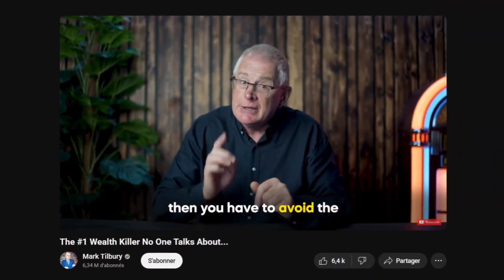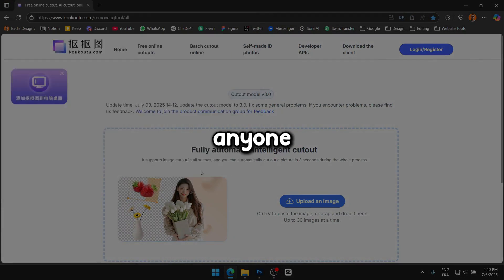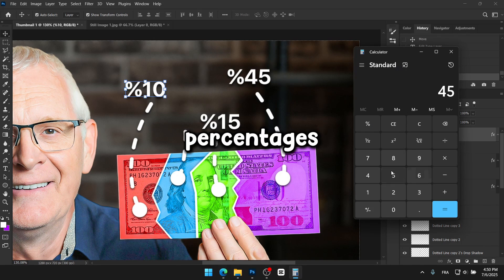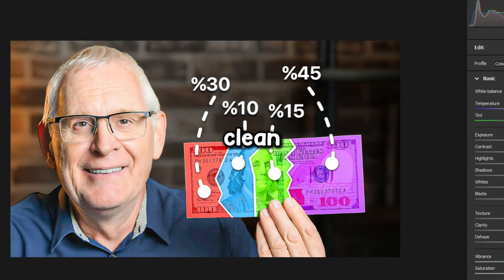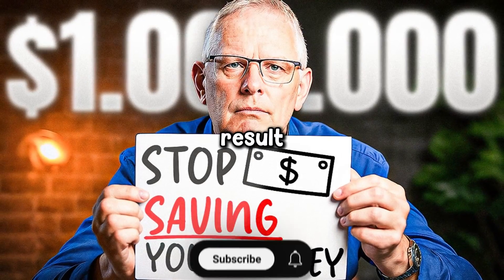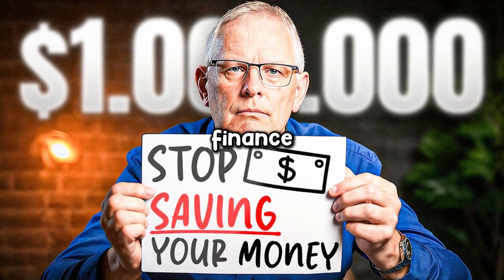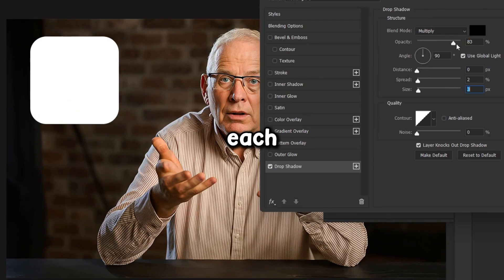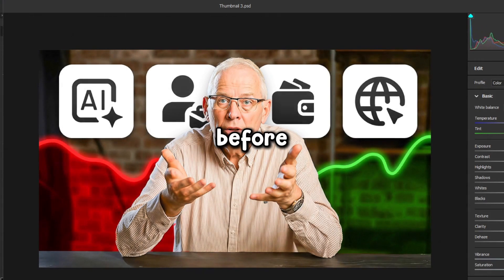How to Design Thumbnails Like Mark Tilbury